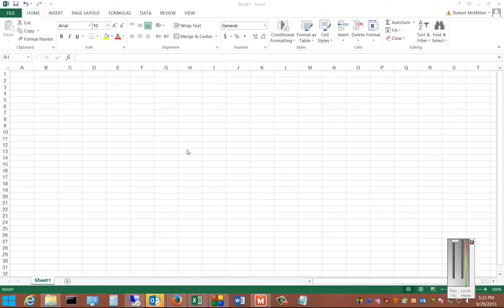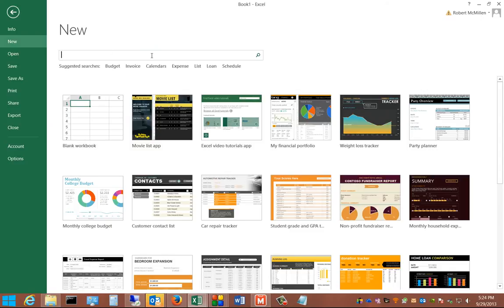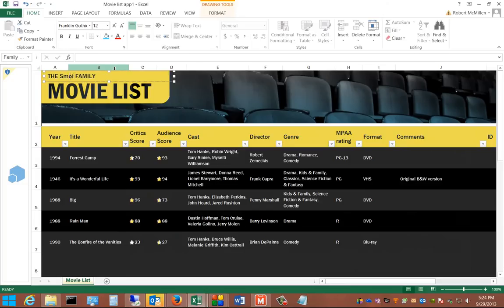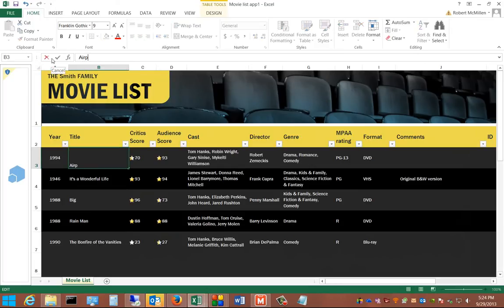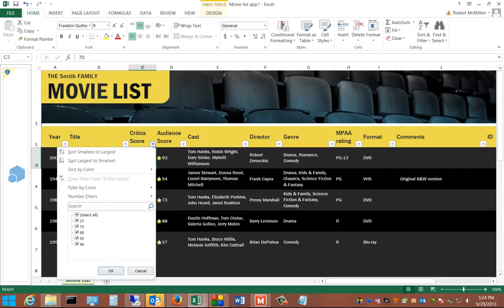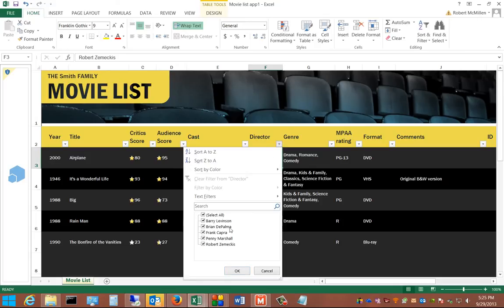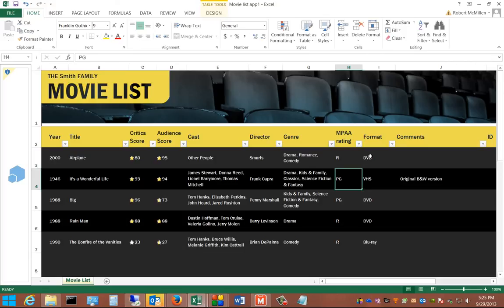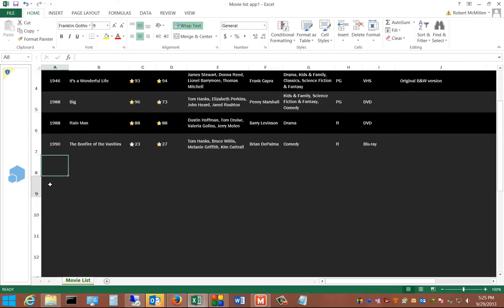Review of the Movie App template in Microsoft Excel 2013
Author, teacher and talk show host Robert McMillen shows you review of the Movie app template in Microsoft Excel 2013